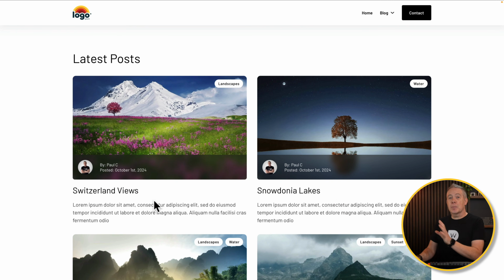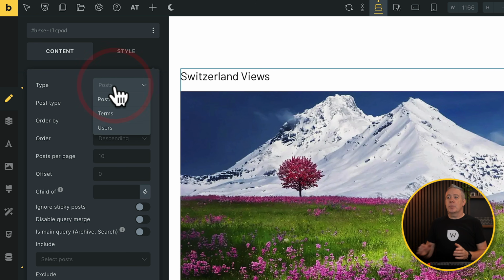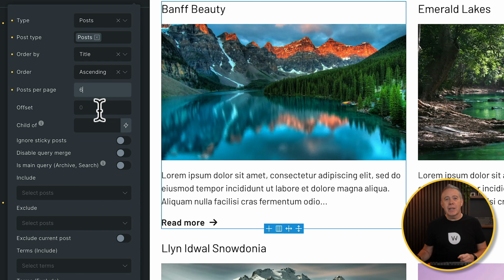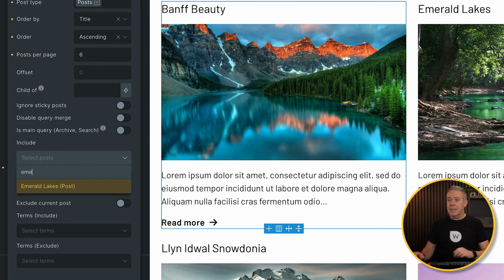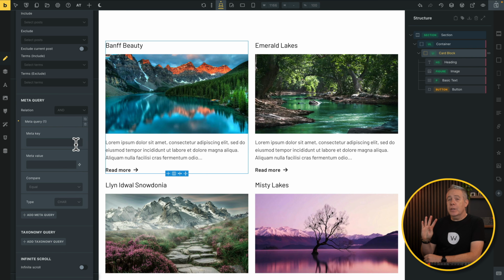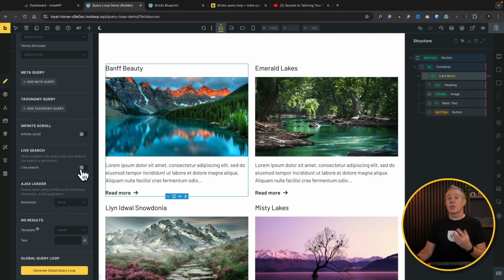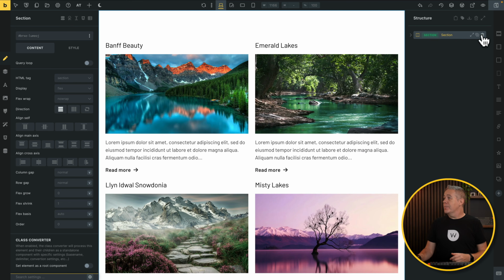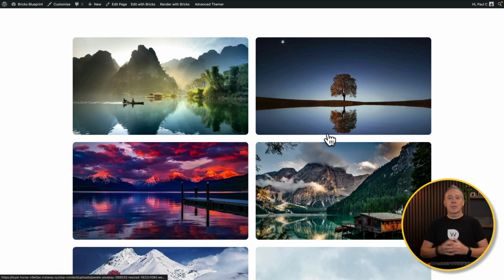Mastering Bricks Builder - How To Use The Query Loop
In this tutorial, we will explore one of Bricks Builder's most powerful features: the Query Loop Builder.

Whether you're building a blog, an online store with WooCommerce, or any other dynamic content site, the Query Loop allows you to display posts, products, or custom post types flexibly and customisable.

I'll walk you through setting up a Query Loop, creating dynamic content cards, and customizing the loop with various parameters, such as post types and taxonomies.

I'll also show you how to add pagination and create a media gallery using the Query Loop.

► WORDPRESS PLUGINS ◄